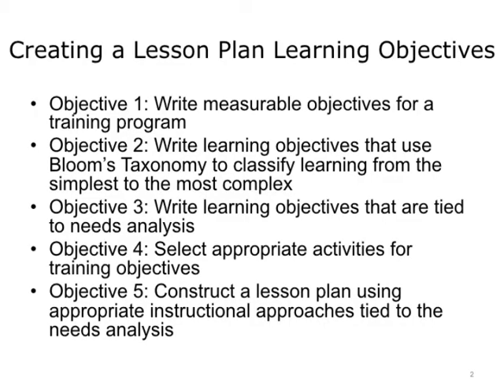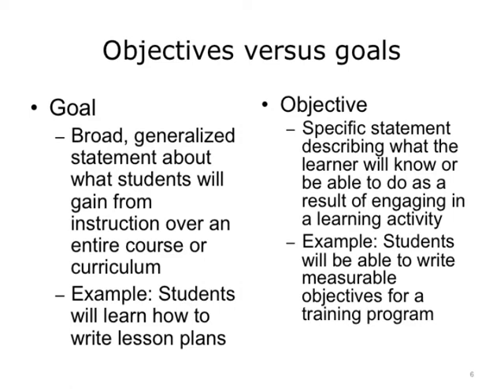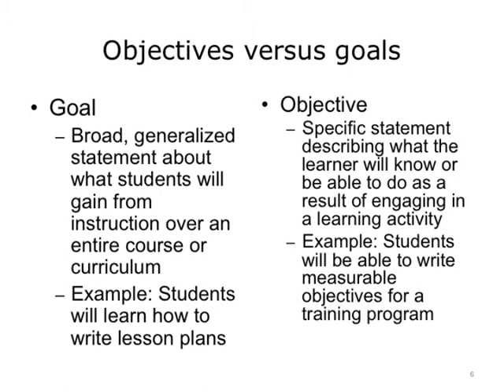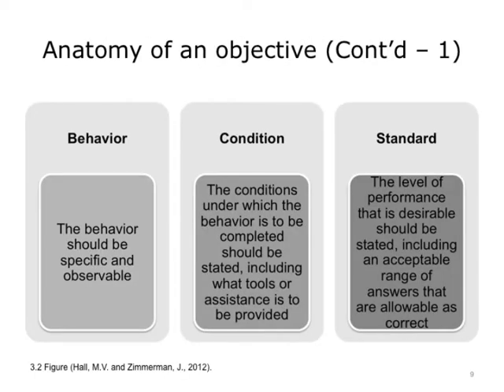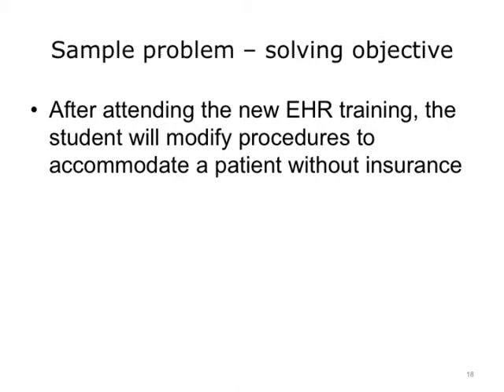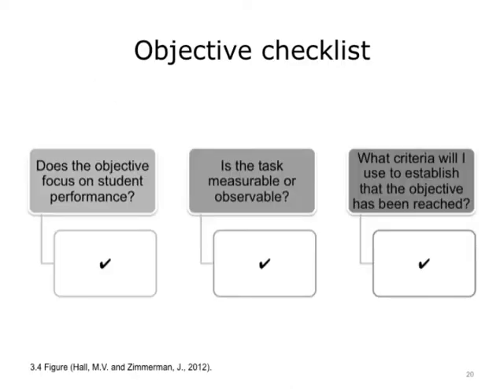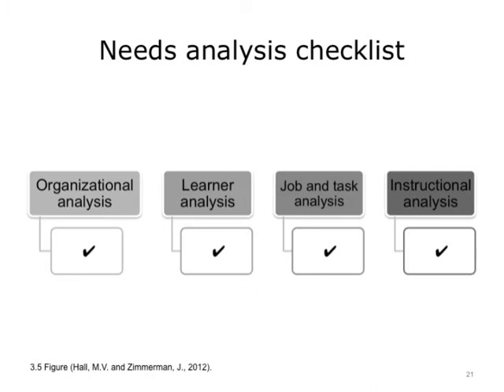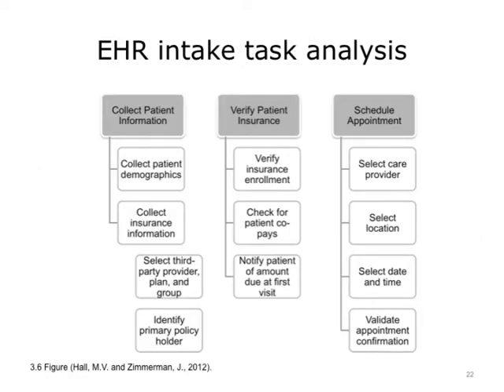Comp20 Unit3 Video